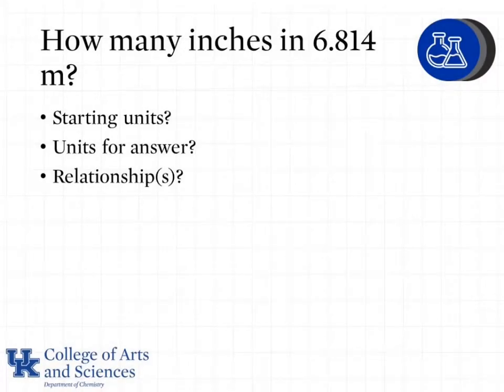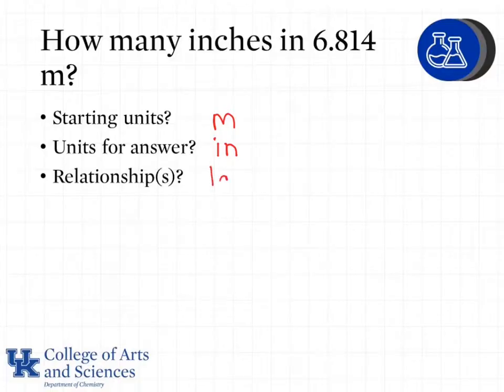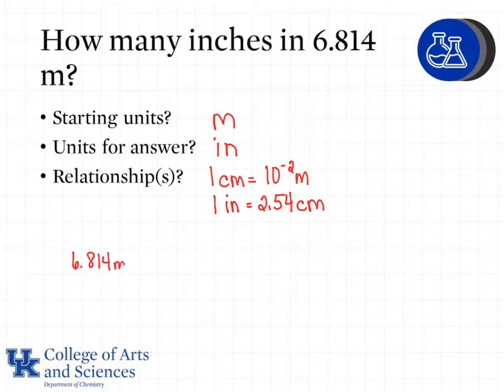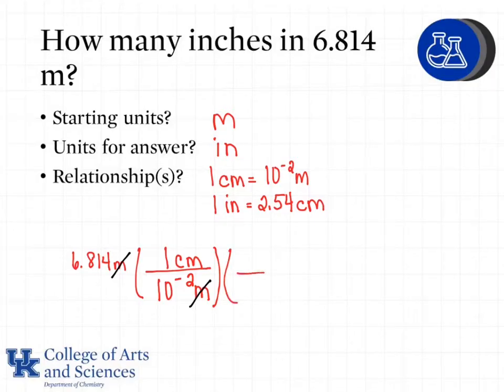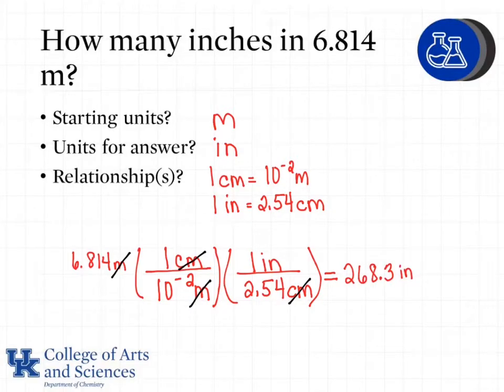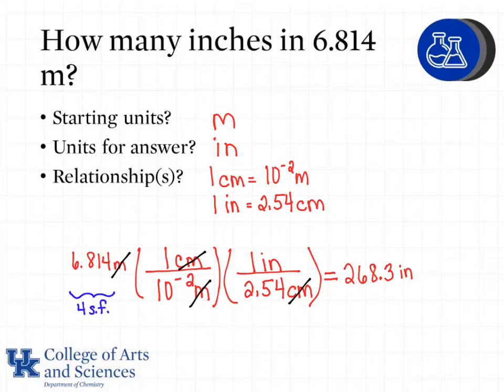1 3d Dimensional Analysis Two Steps